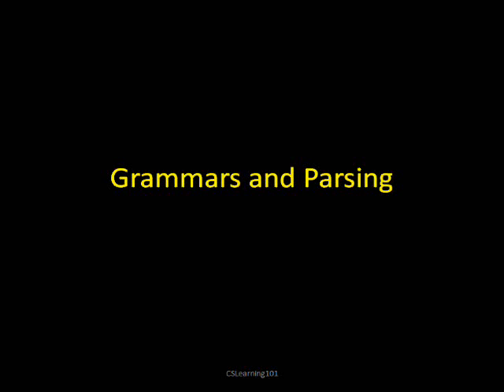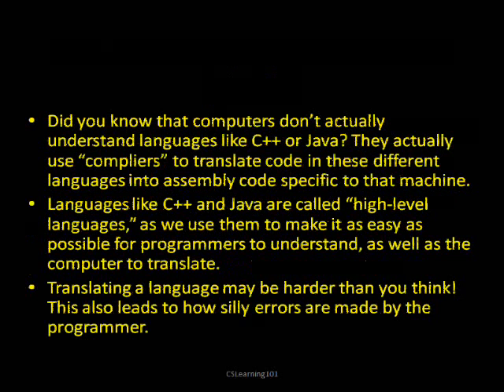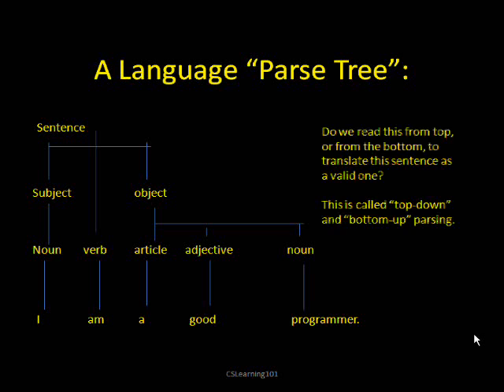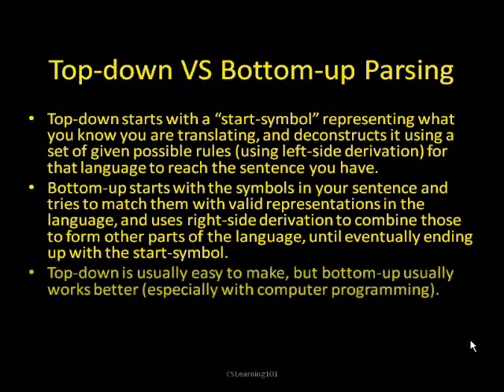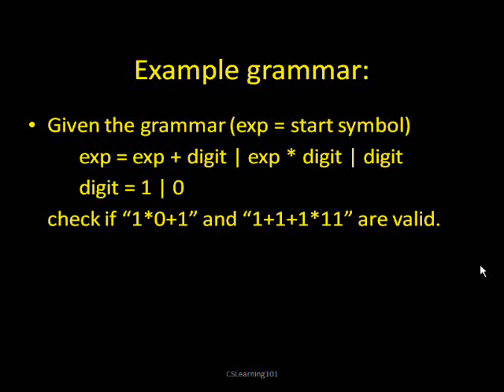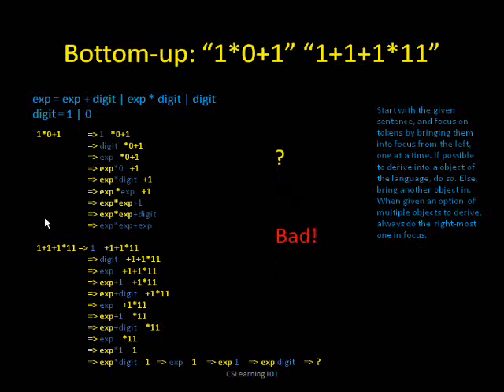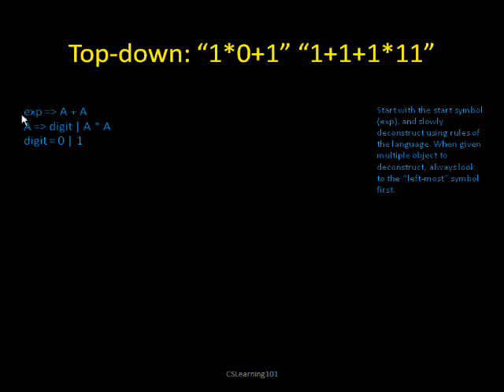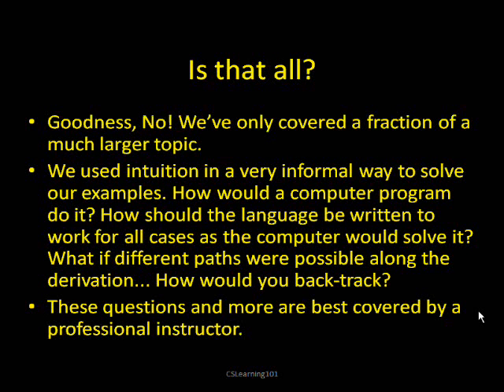Grammars and Parsing Tutorial